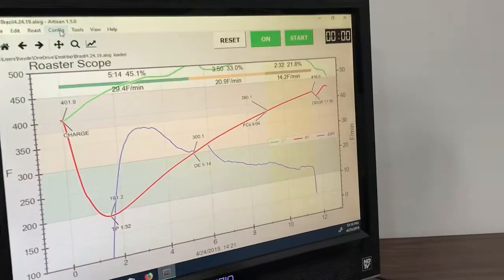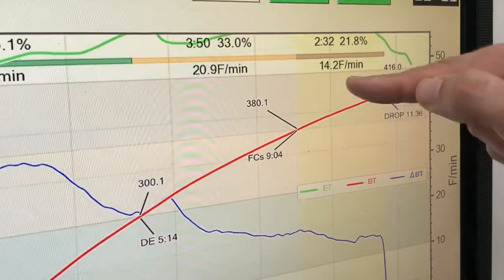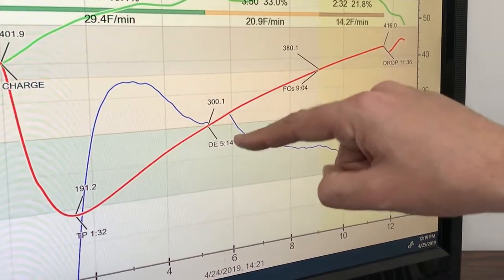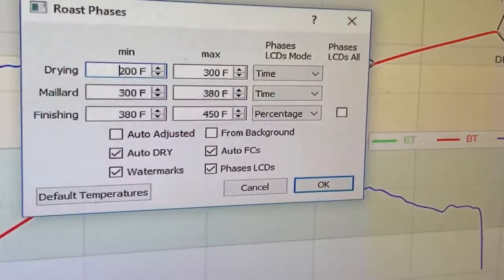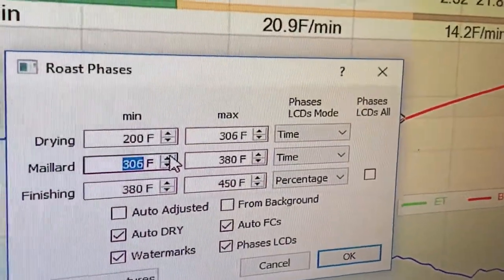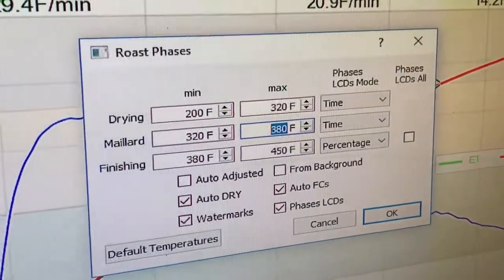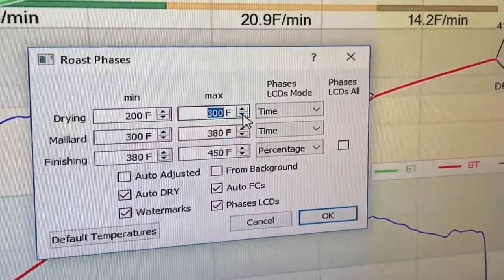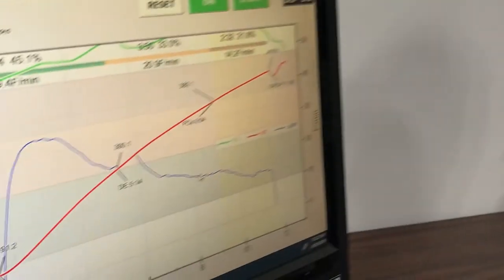How to Modify Target Points in Artisan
Glory Cloud Coffee Roasters, Q Grader, Hayden Moore. How to adjust target set points in Artisan software.